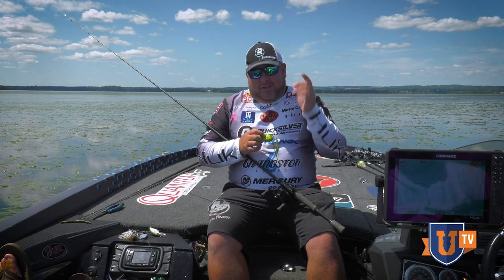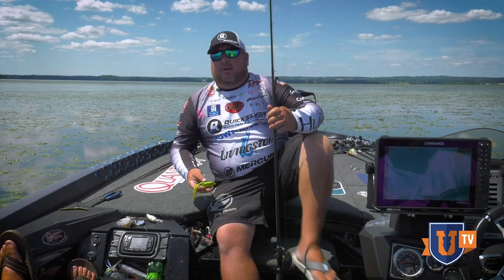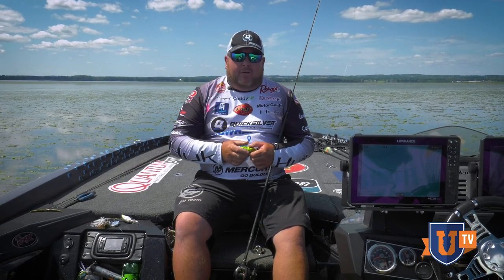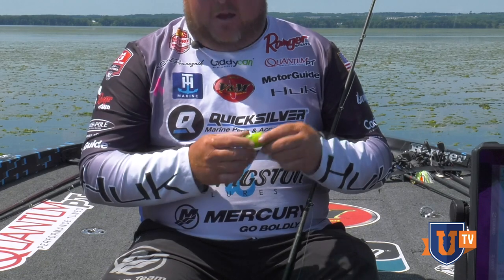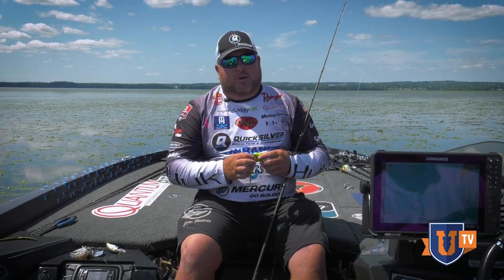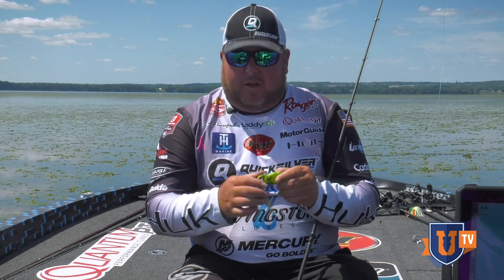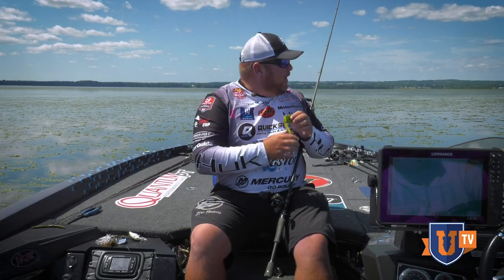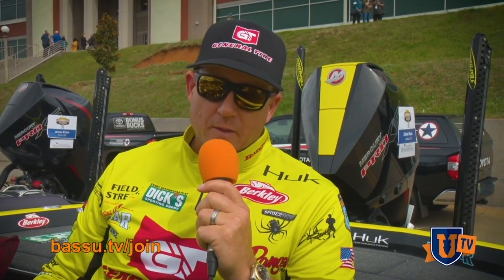How to Fish for BIG BASS with Frogs in Grass Mats - Powroznik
MLF bass fishing pro Jacob Powroznik is on a tidal river fishing grass mats with a Livingston EBS technology topwater frog

Learn what tackle to use for fishing a topwater frog in the mats, which frog Jacob likes to fish in the summer, how to fish a frog for bass and finding the best areas of matted grass vegetation to catch bass.